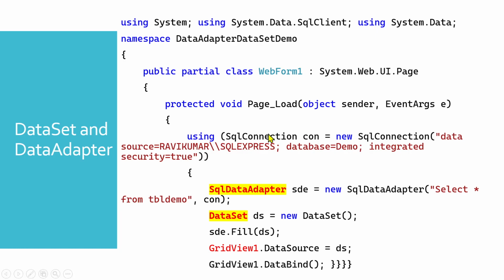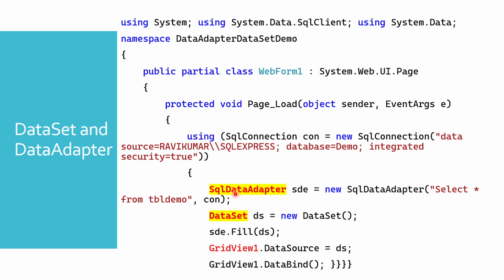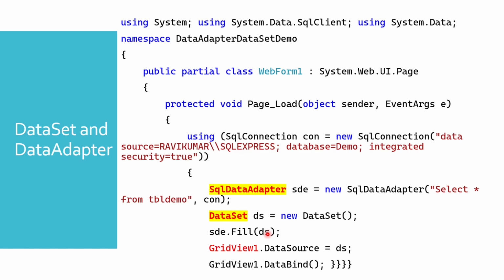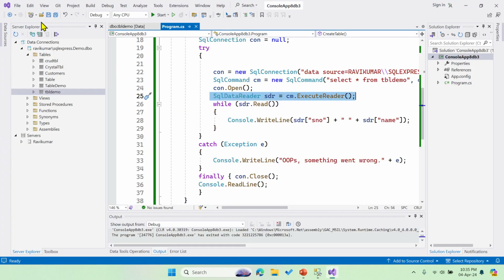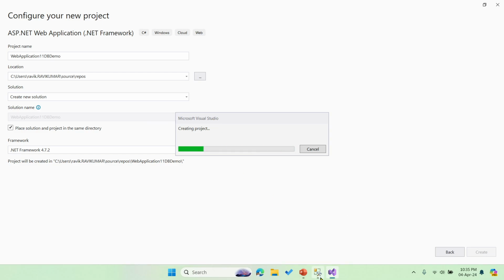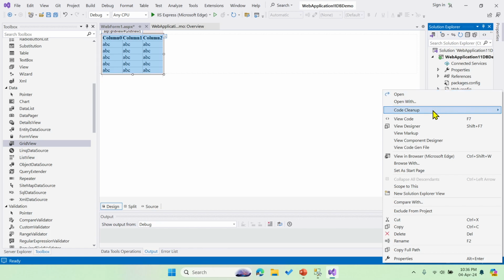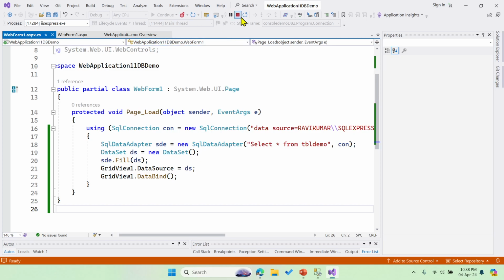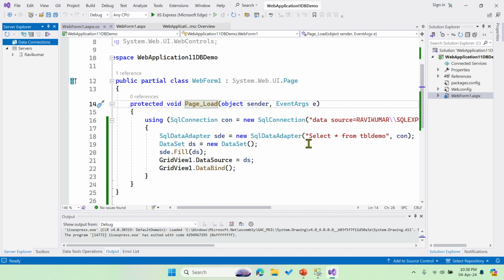#3 ASP.NET Web App with ADO Disconnected Architecture Demo |Visual Studio 2022 | DataSet | GridView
ADO.NET Disconnected Database Architecture using ASP.NET Web application with SQL Server